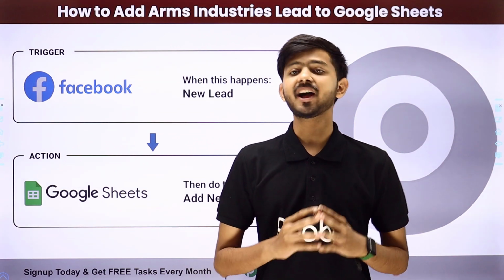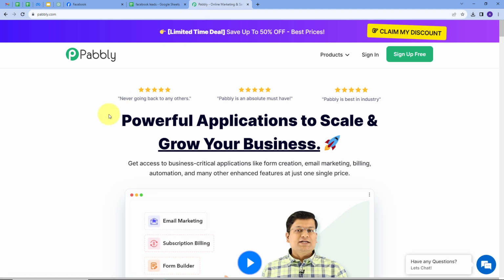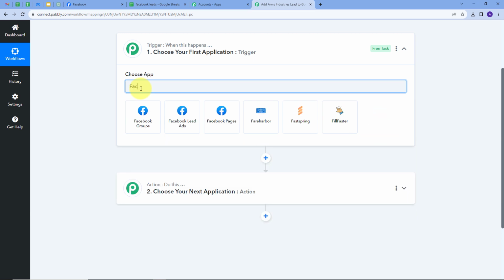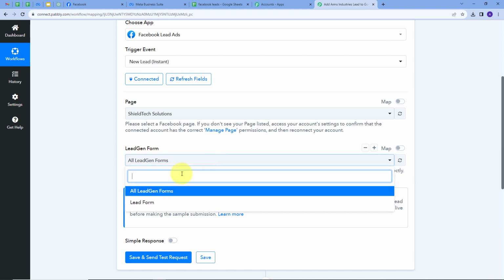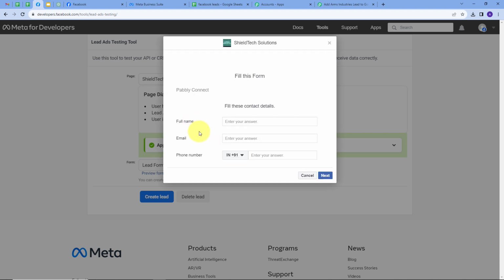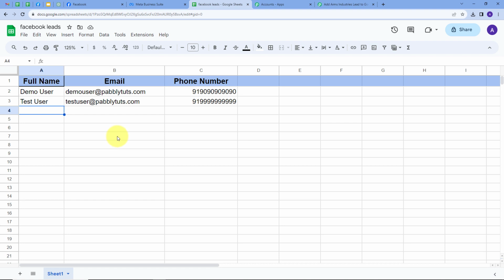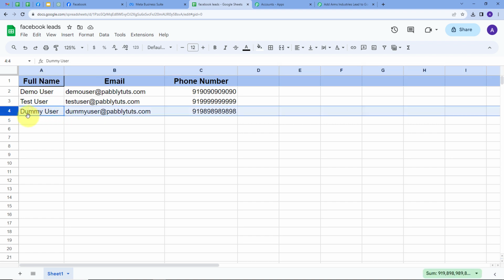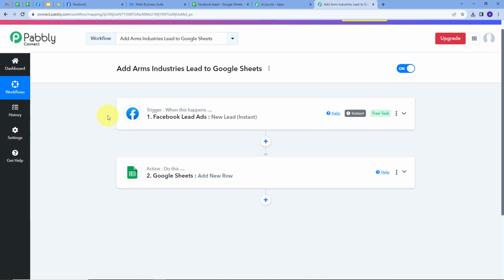How to Add Arms Industries Lead to Google Sheets - Facebook Leads to Google Sheets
In this tutorial video, we'll guide you through the process of adding leads from Arms Industries to Google Sheets using Facebook Leads. The demonstration will provide step-by-step instructions on setting up a system that connects Arms Industries leads with Google Sheets, leveraging the data collected through Facebook Leads.

The tutorial may cover steps such as integrating Facebook Leads with Google Sheets, possibly using an automation tool like Pabbly Connect. The focus will be on streamlining the process of capturing leads from Arms Industries' Facebook campaigns and organizing this information systematically within a Google Sheet.

The goal of the video is to assist businesses or marketers associated with Arms Industries in optimizing their lead management workflow. By integrating Facebook Leads and Google Sheets, the tutorial aims to provide a practical and efficient solution for collecting and organizing lead data in a way that is easily accessible and manageable.

1. Automation: Pabbly Connect offers automation capabilities that can help you automate mundane and repetitive tasks. This allows you to save time, money and resources.

2. Integration: Pabbly Connect provides a wide range of integrations so that you can connect different web services with each other. This helps you to create smarter workflow processes and make your business more efficient.

3. Security: Pabbly Connect takes security seriously and provides an industry-standard security system to protect your data and applications.

4. Scalability: Pabbly Connect is highly scalable and allows you to easily add new applications and services to your workflow.

 5. Cost-effective: Pabbly Connect is cost-effective and provides plans for different business sizes.